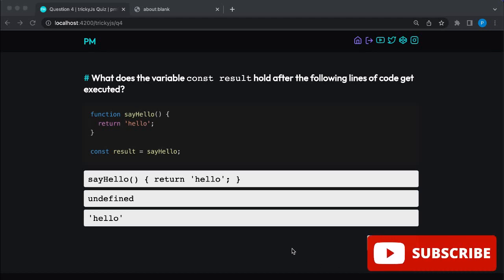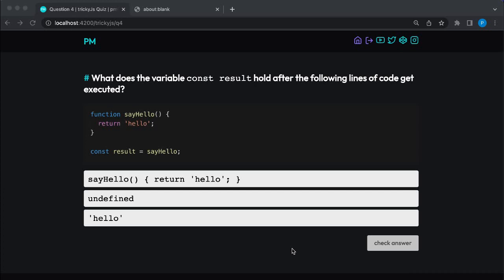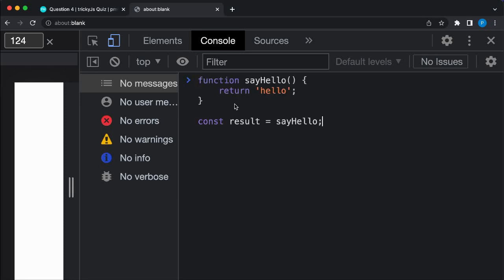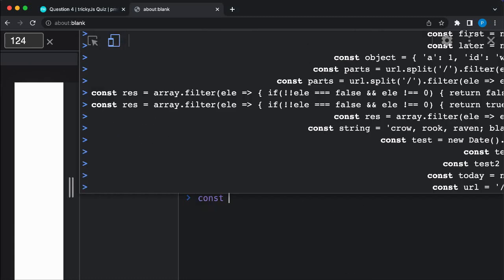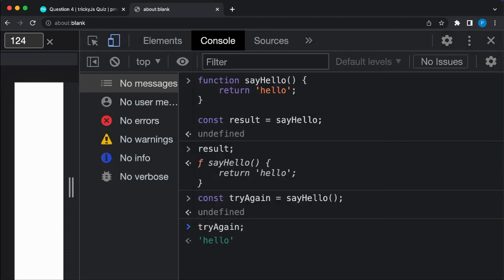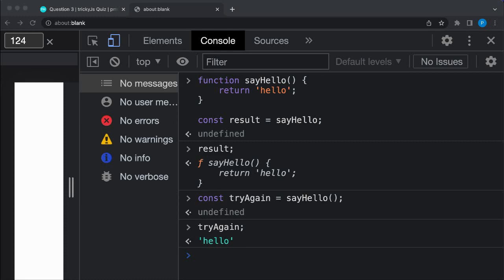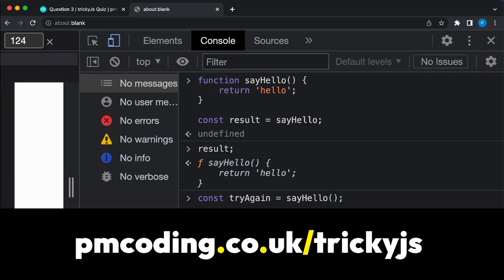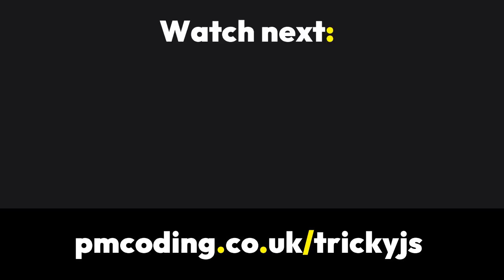04. Assigning Functions to Variables - JavaScript Exercises & Solutions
In part 4 of my JavaScript Exercises & Solutions playlist, I show you how to assign functions and their return values to variables.